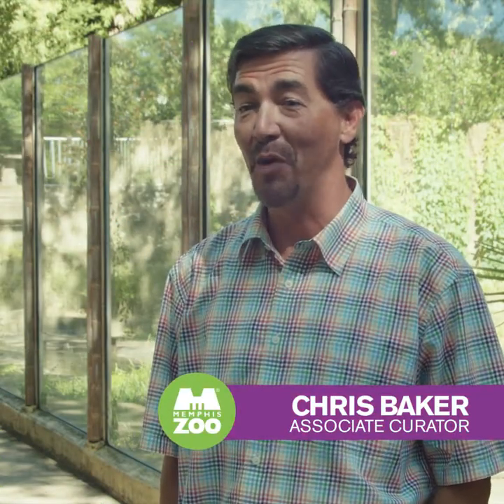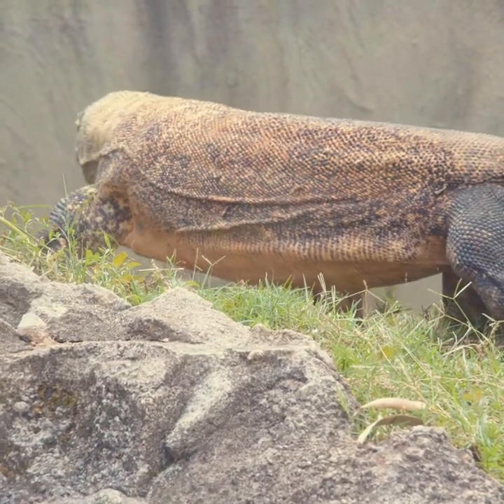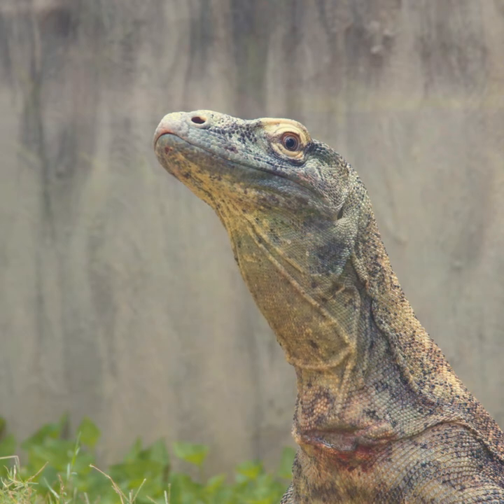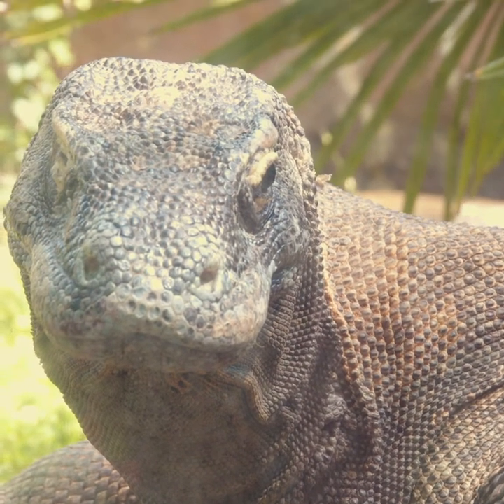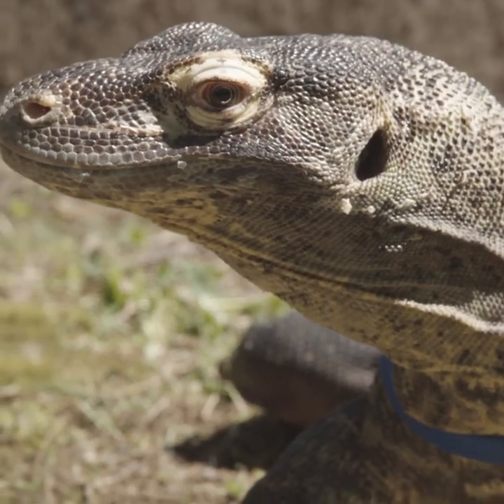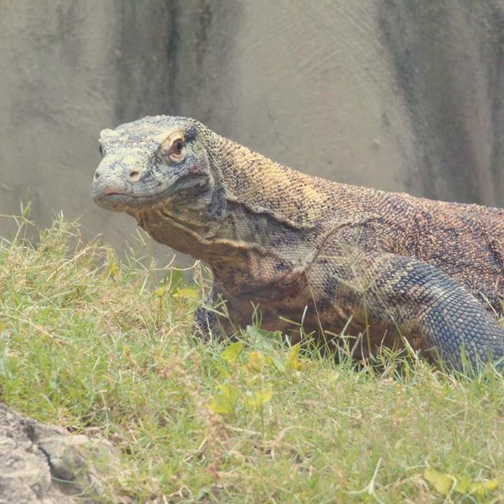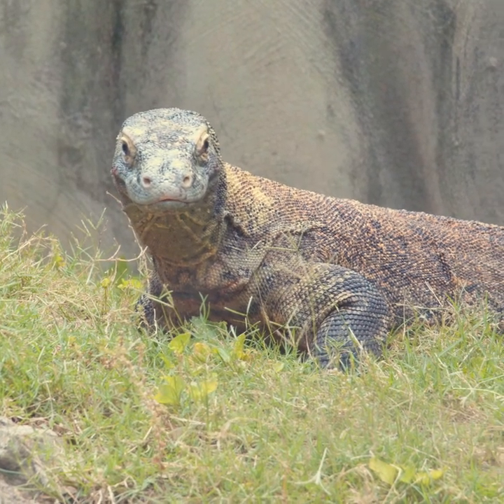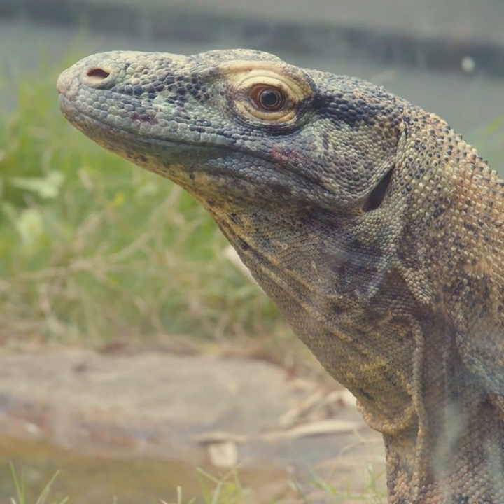Keeper Chat: Komodo Dragons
Happy Monday everyone, this week's keeper chat is about our Komodo Dragons. Memphis Zoo is proud to have one of the most successful dragon breeding programs, but don't read this, hear straight from the expert. Take it away Chris.